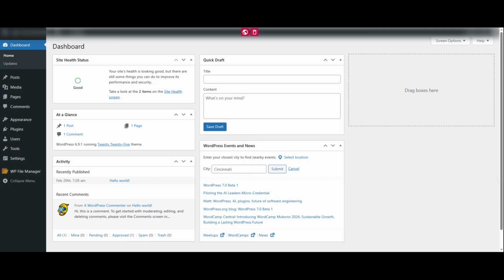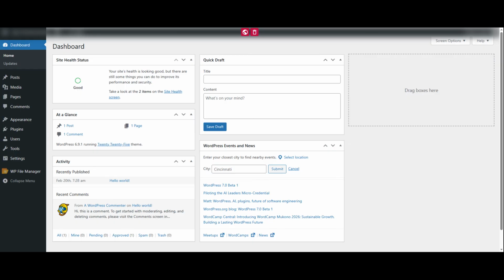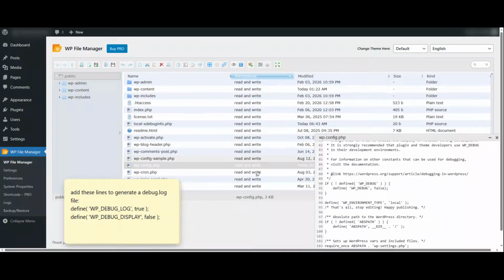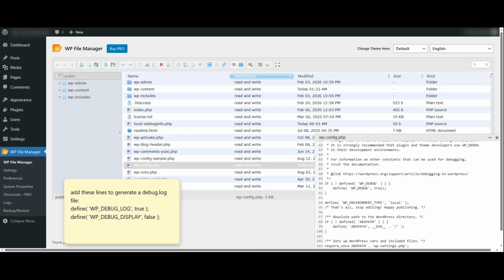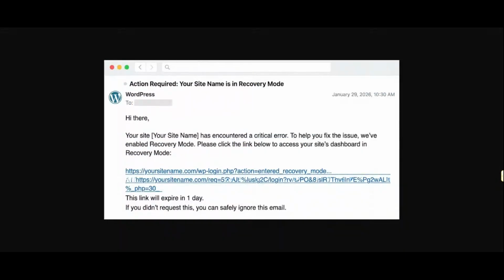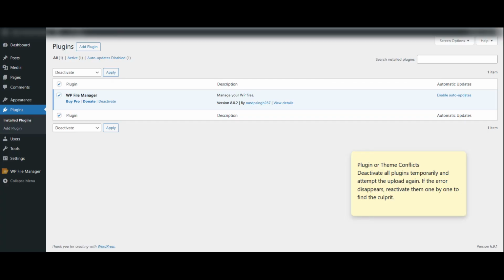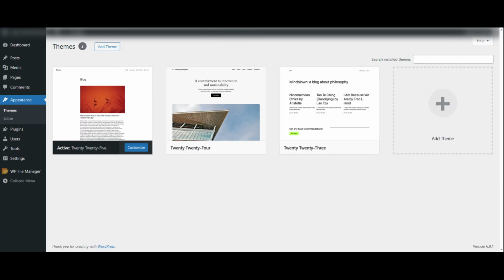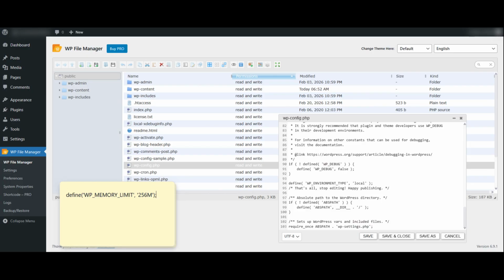Fix WordPress White Screen Error (2026 Easy Guide)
Learn how to fix the WordPress white screen error step by step using debugging, recovery mode, plugin checks, theme switching, and memory limit increase.
Follow this easy 2026 guide to quickly restore your WordPress site and prevent future errors.

Timestamps:
0:00 Introduction
0:32 Understanding the White Screen Error
0:58 Enable Debugging in wp-config.php
1:46 Log Errors Securely
2:18 Check Recovery Mode Email
2:55 Deactivate All Plugins